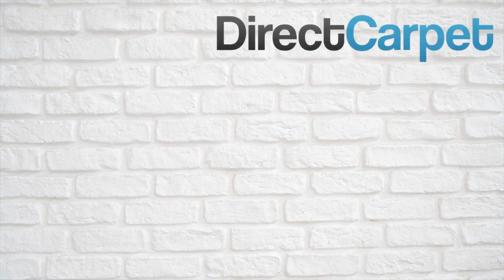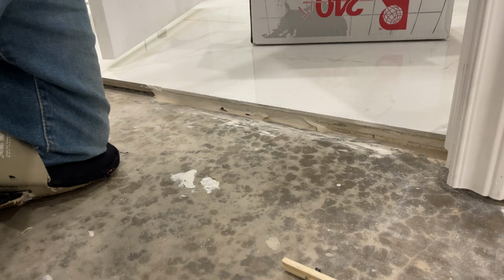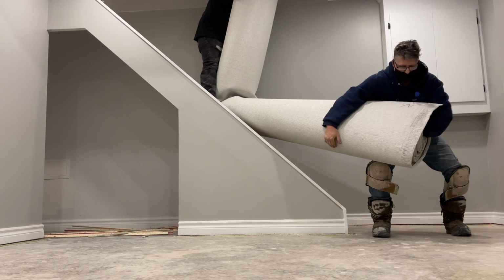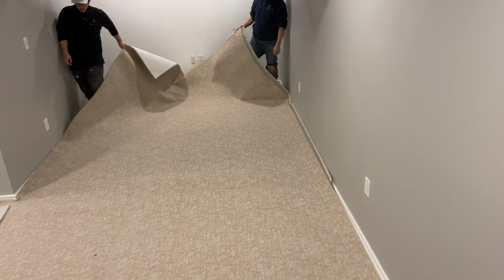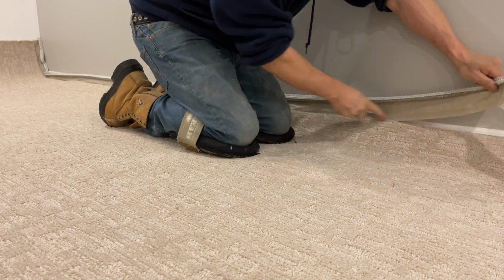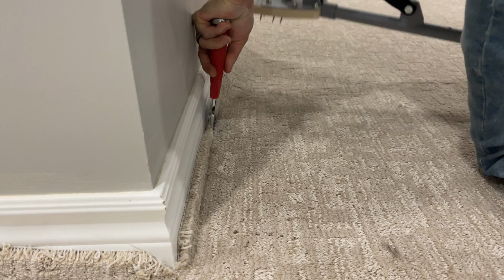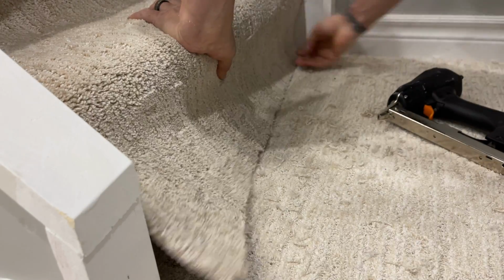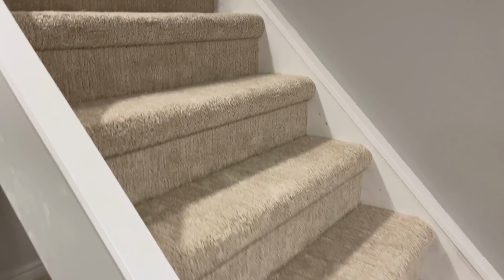New Basement Carpet Cost 2022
New Carpet Cost For a Basement in 2022

Today we will be showcasing a Basement Carpet Installation and How Much This Renovation Cost.

Price points are listed for renovation price point guidelines, other factors will influence actual cost.

Installer and Host Keith Shannon￼￼

Keith Shannon, Professional Carpet Installer Owner & Founder @DirectCarpet

Roberts KnIfe _

Carpet Knife with 5 Blades

Roberts Electric Staple Gun

Roberts Carpet Tucker. //amzn.to/3aD8OXu

Roberts Economy Kicker

Cheap Economy Kicker

Electric Gun Staples

This Channel Is Dedicated to The Art Of Carpet Installation and Everything to Do with Carpet!😃😃😃

We Have On-Going Tutorials on How to Install a Carpet, as well as what are the proper tools and techniques to use!

We will Teach You Many Ways To Install a Carpet runner on stairs yourself!

Here are some of the Other Tutorials you will Find🤓🤓🤓

How to Seam Carpet Together!
How Much Does Carpet Cost!
The Best Tools For Carpet Installation!
Carpet Installation on Concrete!
 Carpet Installation On Stairs
DIY Carpet Installation
How to install carpet yourself
Home Makeovers
Best Carpet For Living Rooms
How to Install Carpet on stairs

My goal is to educate viewers and share my knowledge about installing carpets, types of carpets, and the very best carpet tools to use.

The Products I Suggest are Products I Use Myself and I do believe you will get the same benefit that I do.

- Keith Shannon